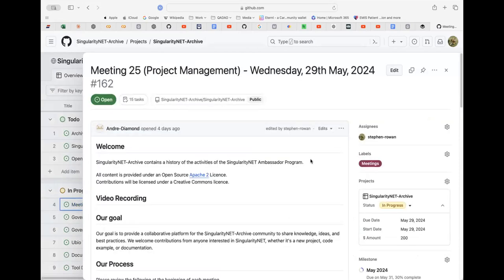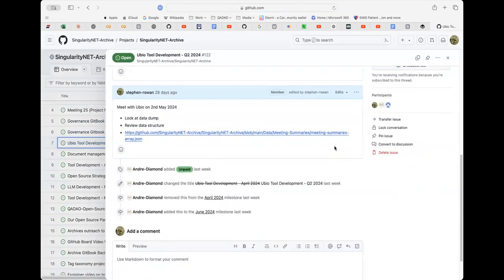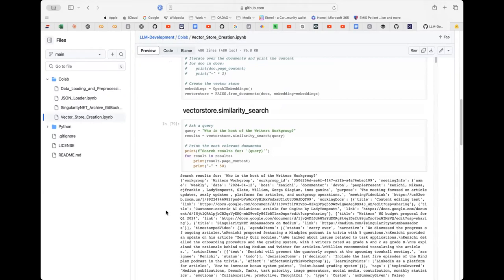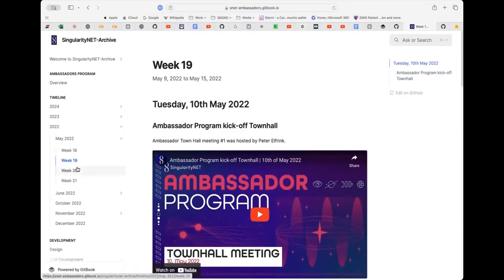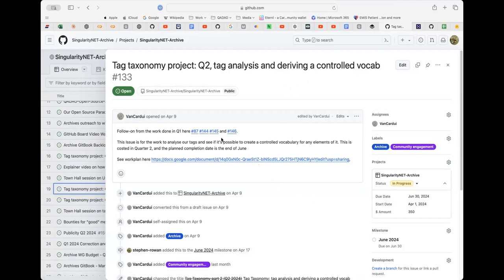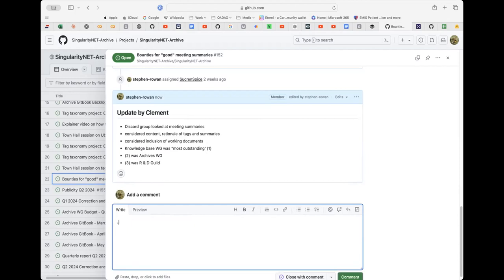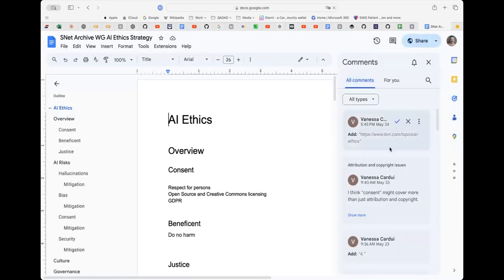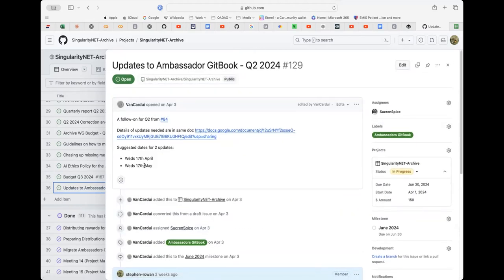Archive Meeting 25 (Project Management), Wednesday, 29th May 2024